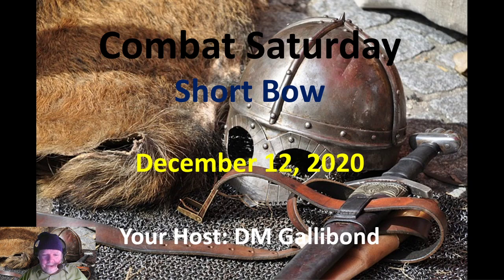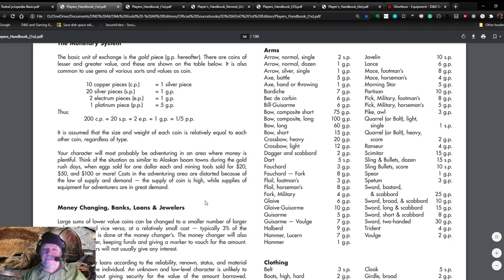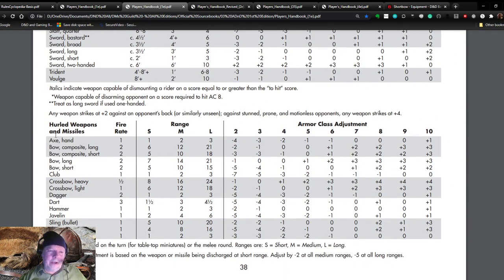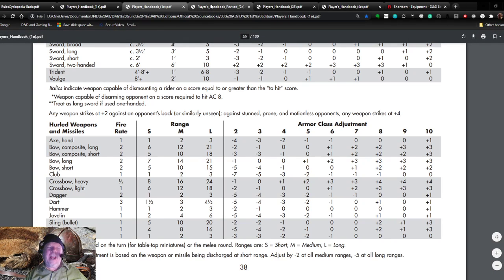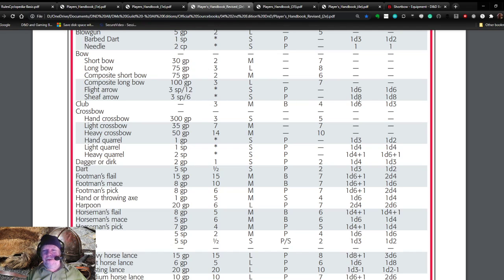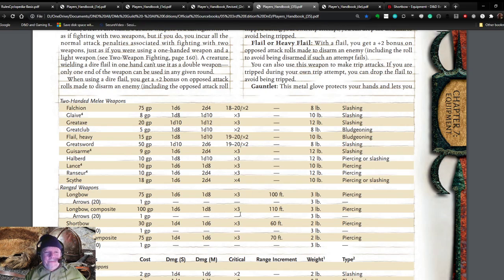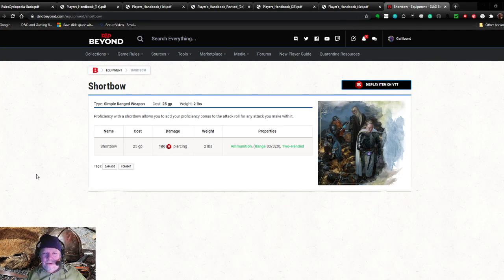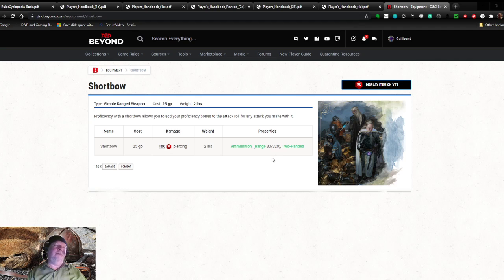Combat Saturday - Shortbow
Learn all about the Shortbow from D&D. We'll discuss its attributes and antecedents through the different editions of the game. Understanding this history can sometimes give you insights into ideas that players have for weapons or armor that seem to "fall between the cracks" of the 5th Edition rules as written, and it makes a valuable tool in your DM's toolbox.